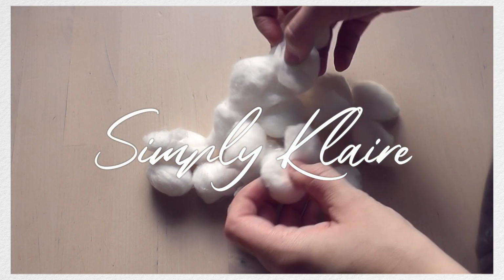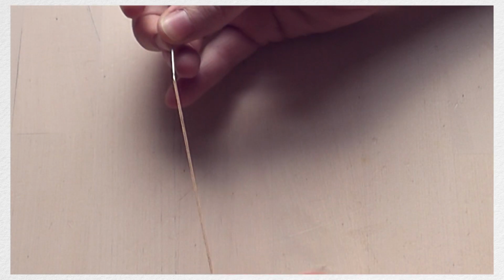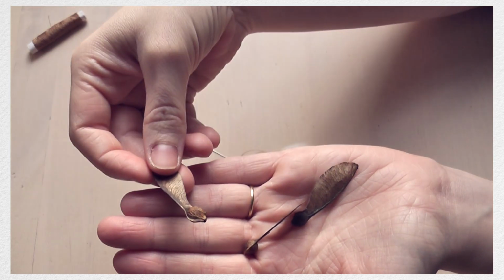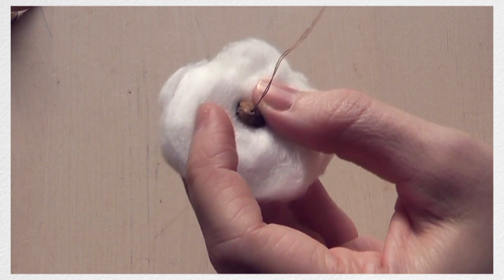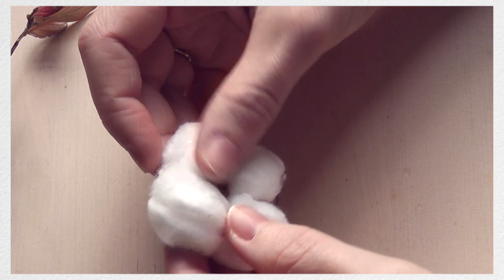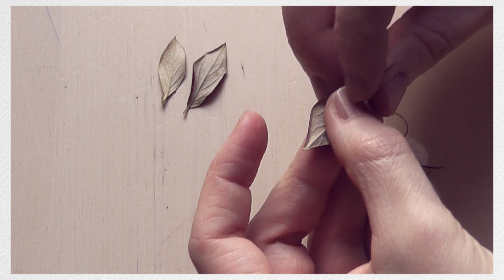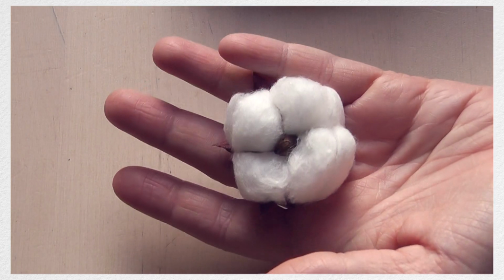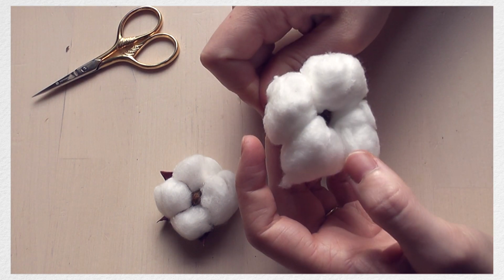Making A Fake Cotton Flower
If you want to be updated each time I upload a new video or blog post you can follow my mailing list